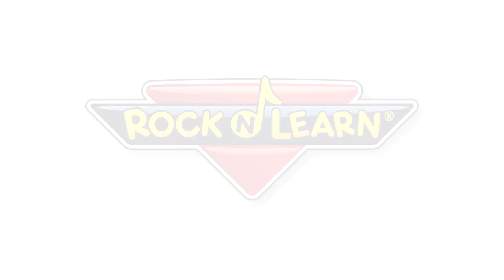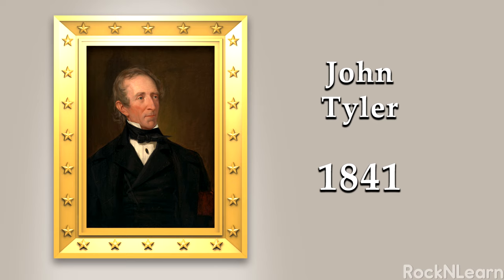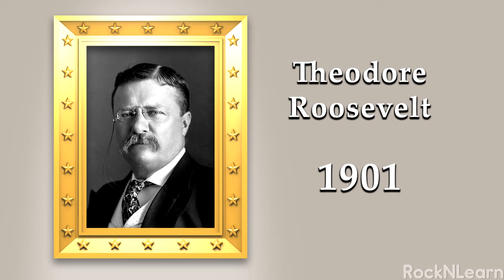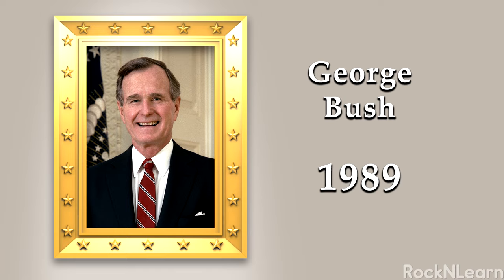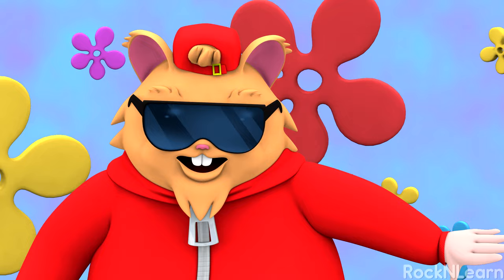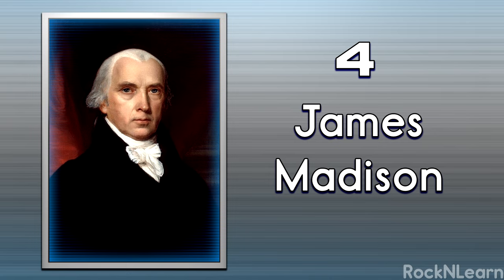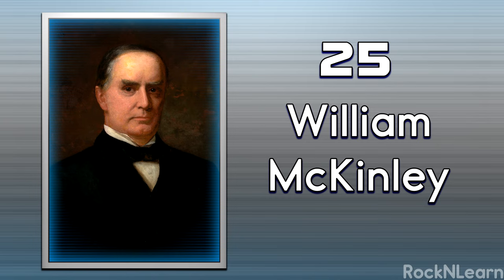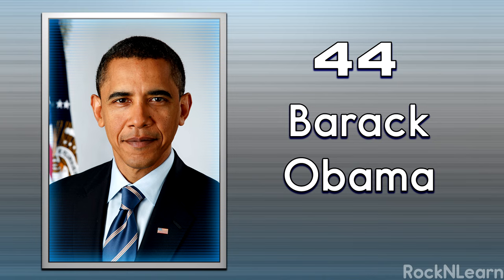Learn the Presidents of the USA - 3 Rap Songs for Kids - Rock ’N Learn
Celebrate Presidents’ Day and the entire week with these 3 presidents songs to help you learn the presidents of the United States. Learn the presidents with their inauguration date from Washington to Biden. Learn the presidents by last name only. And learn the presidents in order by first and last name. Images of each president and fun rap songs make learning easy. Be sure to ask your teacher if you can celebrate President's Day all week.

1. George Washington 1789
2. John Adams 1797
3. Thomas Jefferson 1801
4. James Madison 1809
5. James Monroe 1817
6. John Quincy Adams 1825
7. Andrew Jackson 1829
8. Martin Van Buren 1837
9. William Henry Harrison 1841
10. John Tyler 1841
11. James K. Polk 1845
12. Zachary Taylor 1849
13. Millard Fillmore 1850
14. Franklin Pierce 1853
15. James Buchanan 1857
16. Abraham Lincoln 1861
17. Andrew Johnson 1865
18. Ulysses S. Grant 1869
19. Rutherford B. Hayes 1877
20. James A. Garfield 1881
21. Chester A. Arthur 1881
22. Grover Cleveland 1885
23. Benjamin Harrison 1889
24. Grover Cleveland 1893
25. William McKinley 1897
26. Theodore Roosevelt 1901
27. William Howard Taft 1909
28. Woodrow Wilson 1913
29. Warren G. Harding 1921
30. Calvin Coolidge 1923
31. Herbert Hoover 1929
32. Franklin D. Roosevelt 1933
33. Harry S. Truman 1945
34. Dwight D. Eisenhower 1953
35. John F. Kennedy 1961
36. Lyndon B. Johnson 1963
37. Richard M. Nixon 1969
38. Gerald R. Ford 1974
39. Jimmy Carter 1977
40. Ronald Reagan 1981
41. George Bush 1989
42 Bill Clinton 1993
43. George W. Bush 2001
44. Barack Obama 2009
45. Donald Trump 2017
46. Joe Biden 2021